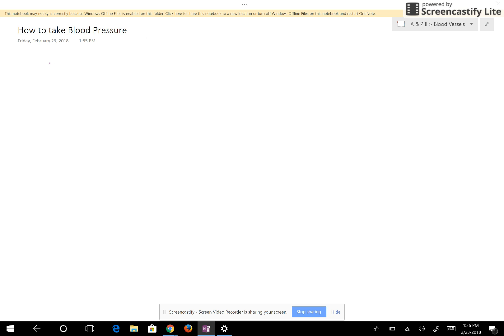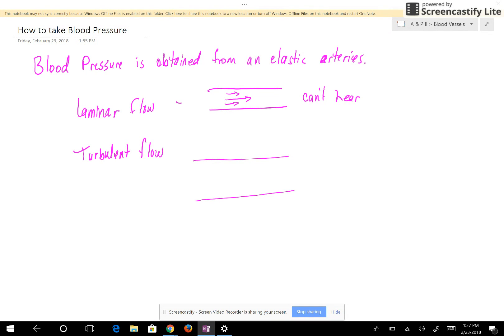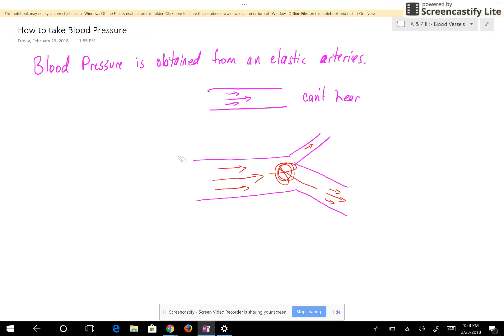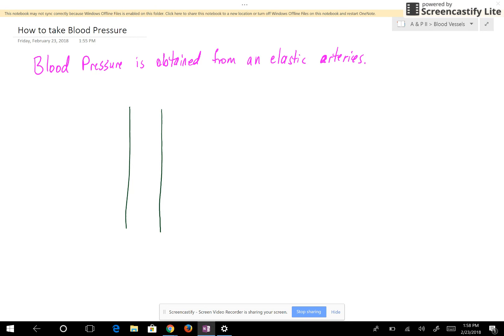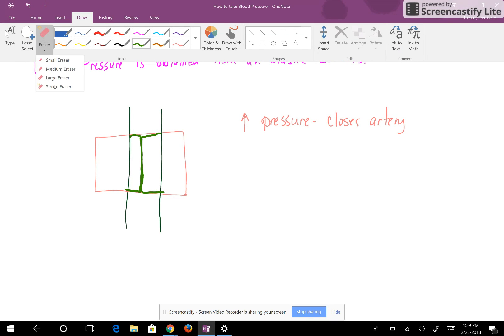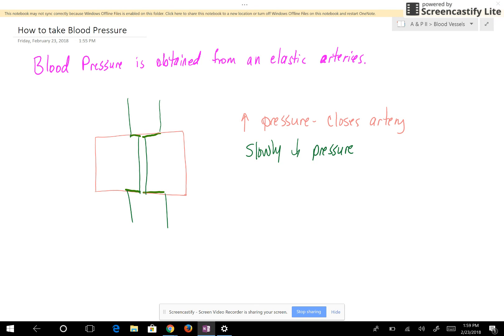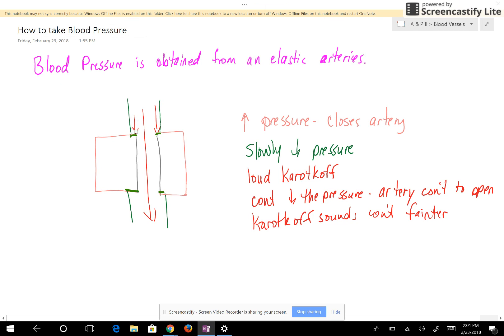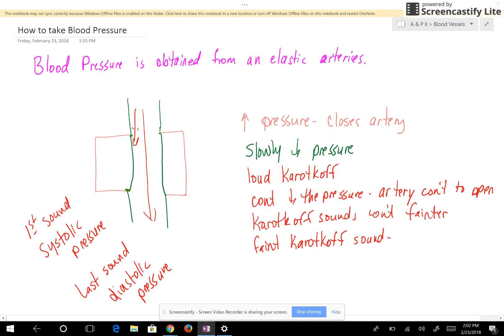How to Obtain Blood Pressure Reading